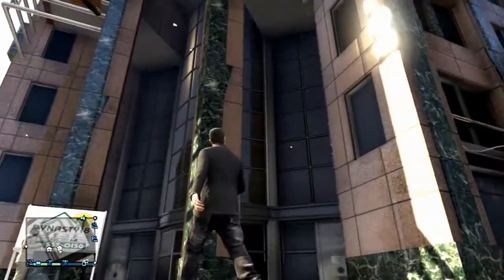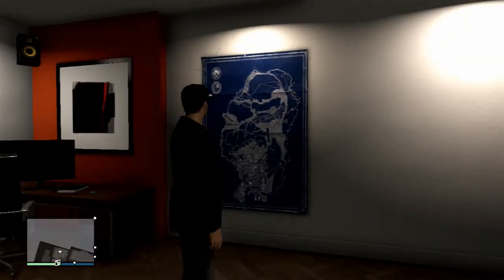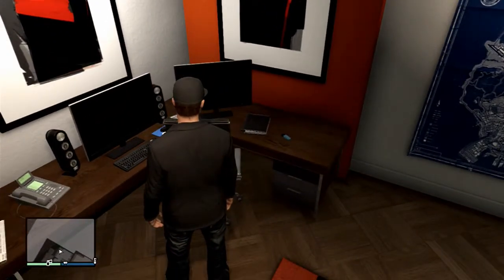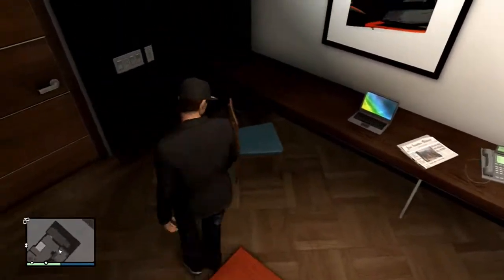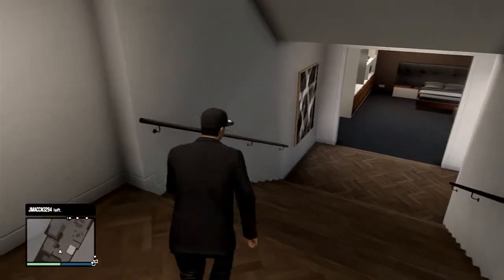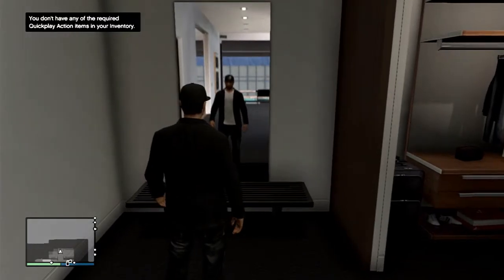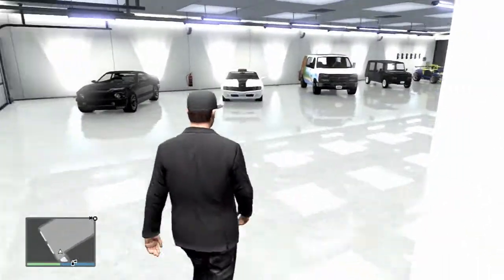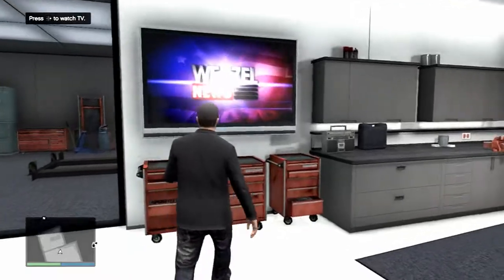GTA 5 - My Online Crib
My new crib for Grand Theft Auto: Online